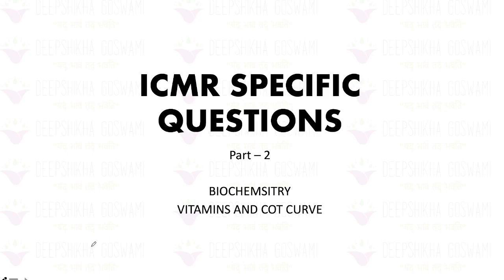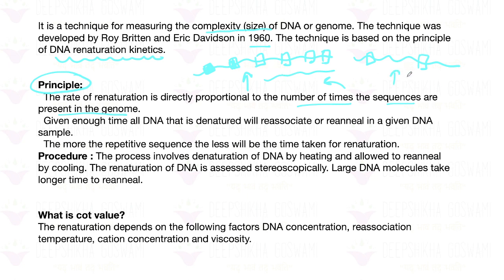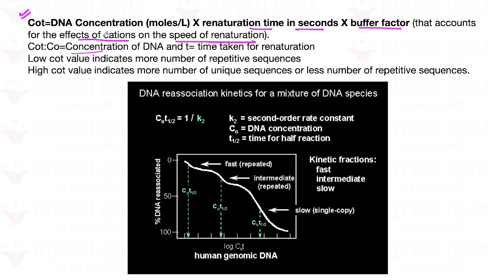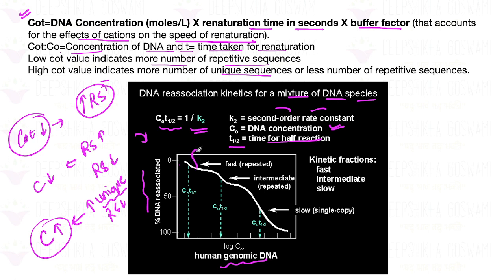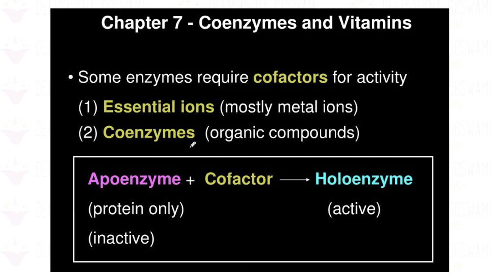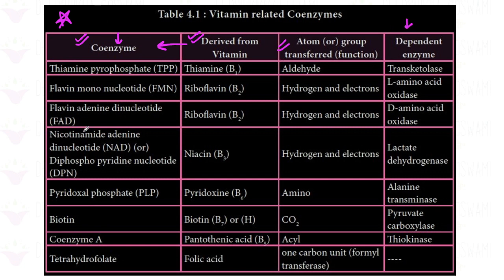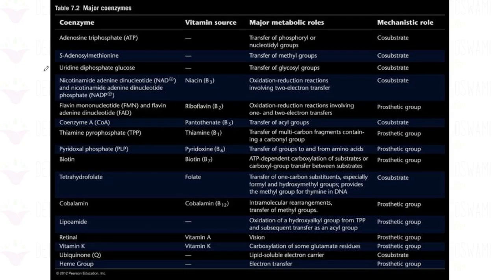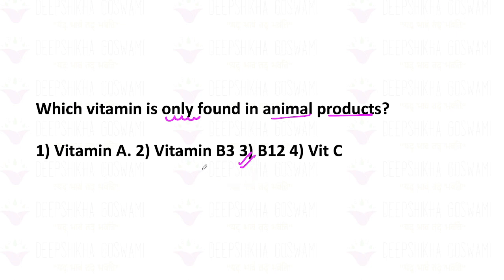ICMR CHAMPION SERIES | Part - 2 | Cot Curve & vitamins Crisp Notes with PYQs | Deepshikha Goswami